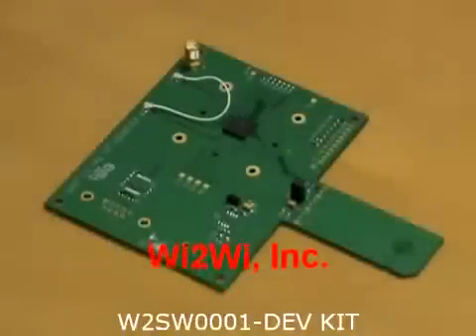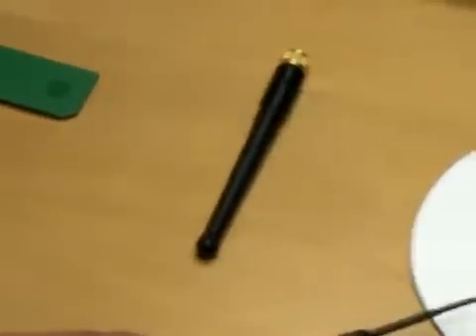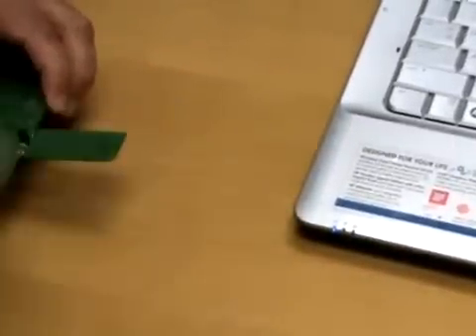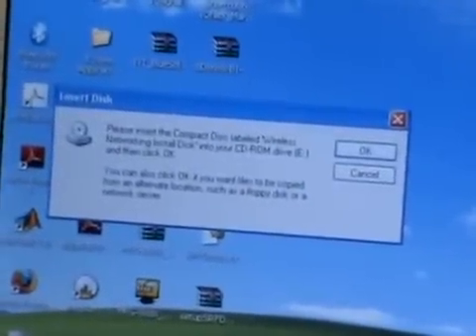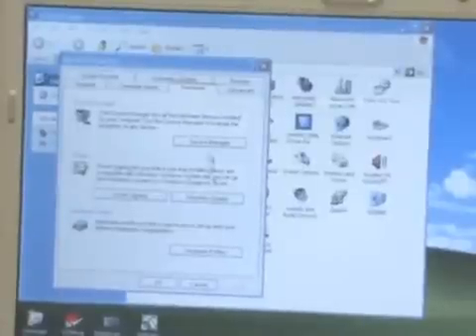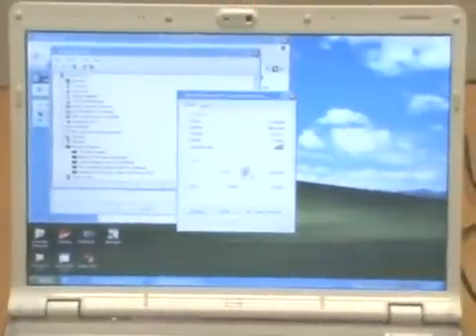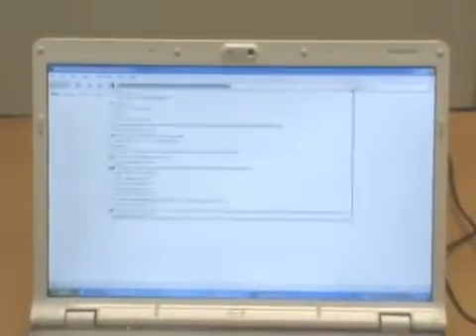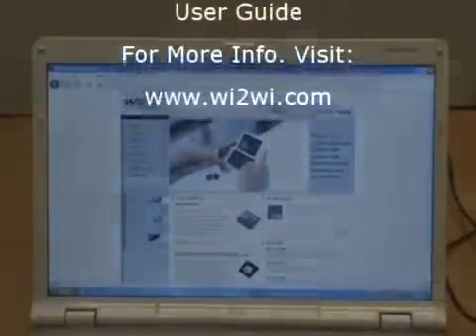W2SW0001-Dev-Kit-User-Guide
W2SW0001 Development Kit User Guide Video